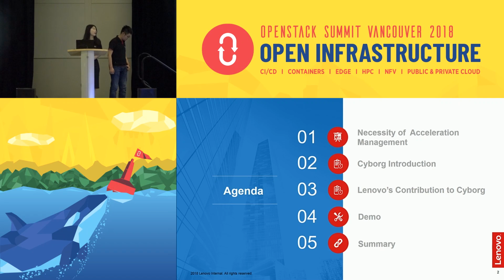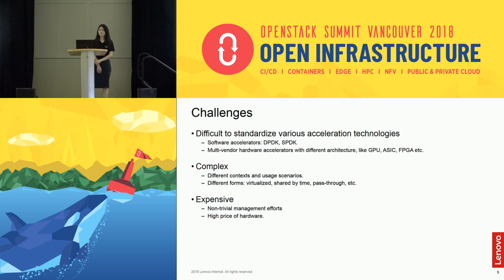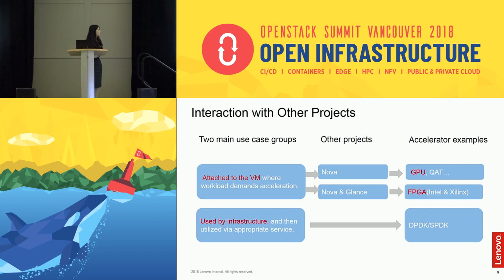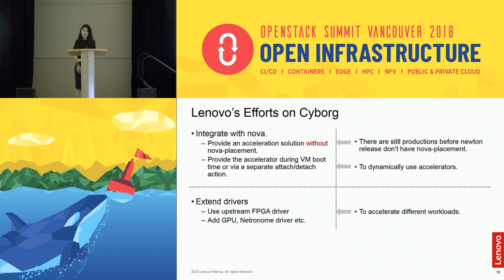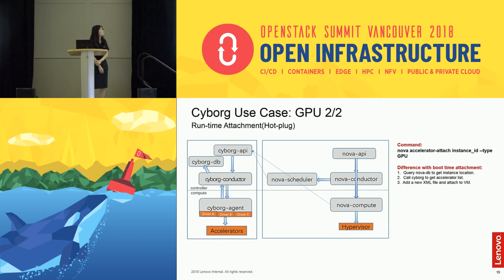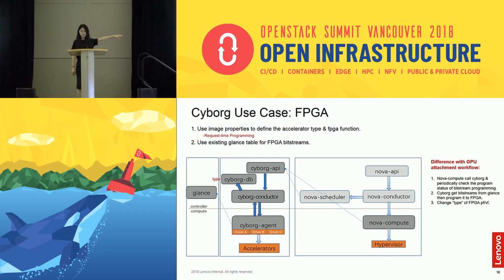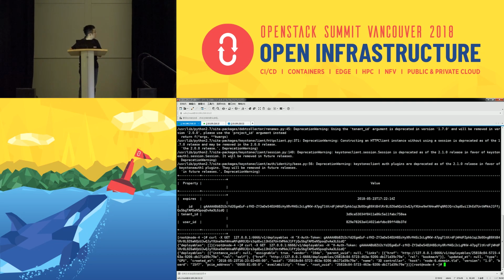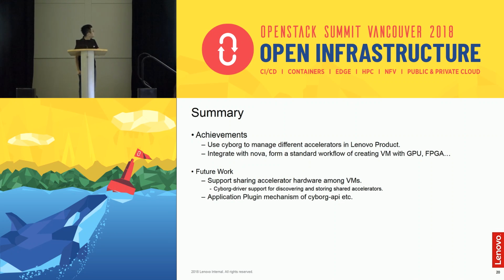Cloud on Steroids - Accelerating your cloud via Cyborg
In a Telco environment, developers often leverage cloud-offloading to improve application or VNF performance, and as more workloads migrate to Cloud, hardware acceleration has already become a necessity rather than an interesting option. Cyborg provides the ability to manage accelerators in an OpenStack framework. In this talk, we will provide reasons for needing Cyborg; including the inconvenience of managing different kinds of hardware workloads that are beyond the capabilities of core OpenSta